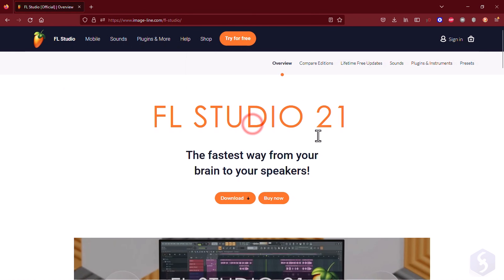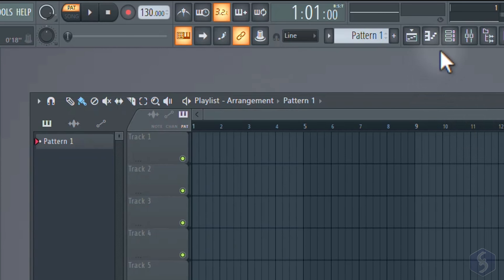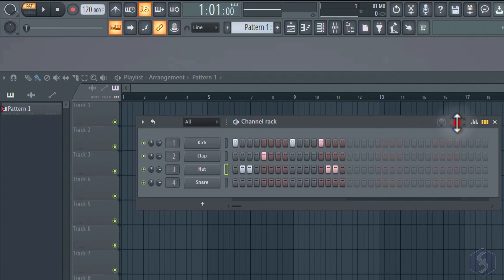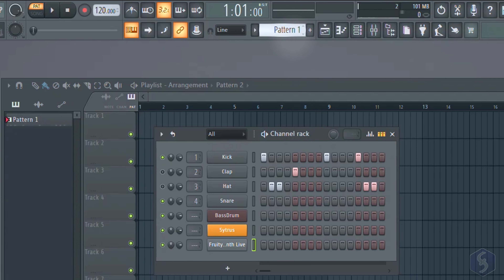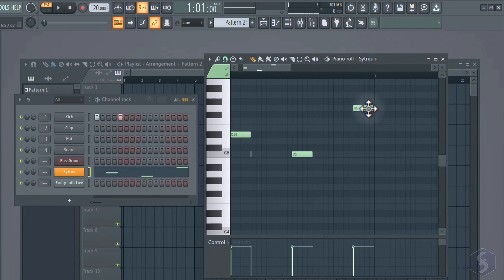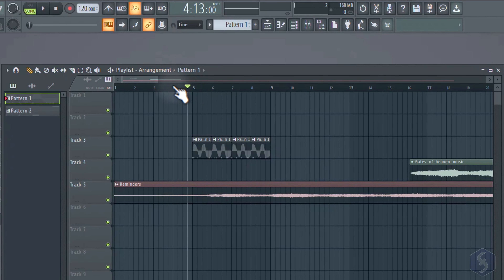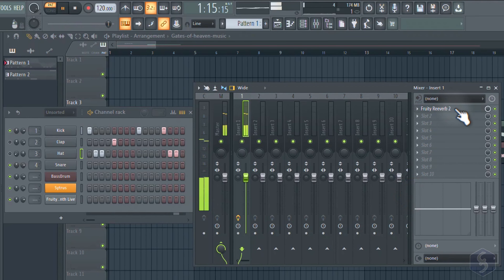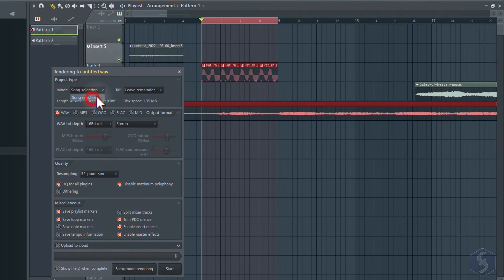FL Studio 21 - Tutorial for Beginners in 12 MINUTES! [ COMPLETE ]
Learn how to use FL Studio 21 and FL Studio 21.2 with this full guide of 12 mins! FL Studio tutorial for beginners, FL Studio beginner tutorial.
Enable SUBTITLES if you have trouble at understanding the narration. Leave feedback if you can!

⭐️TIMESTAMPS
00:00 Introduction
00:44 Main interface
01:10 New Project
01:43 Channel Rack
02:40 Display, Tempo, Time Signature
03:21 Importing Channels
04:48 Creating Patterns
05:25 Compositions with Piano Roll
07:00 Control Section
07:29 Playlist Window
09:20 Mixer Window
09:52 Effects and Corrections
10:14 Record with Microphone
11:02 Save and Export

FL Studio from ImageLine is one of the very best DAWs on the market. Buy it once in life and get free updates forever for real!!
Make compositions, start making your own patters and create new outstanding melodies by using the Piano Roll. An incredible user interface makes the process of audio production truly unique and satisfactory.
With this tutorial lasting only 12 minutes we are going to see anything you need when starting as a beginner, including how to make patterns, compositions and how to record with your microphone.